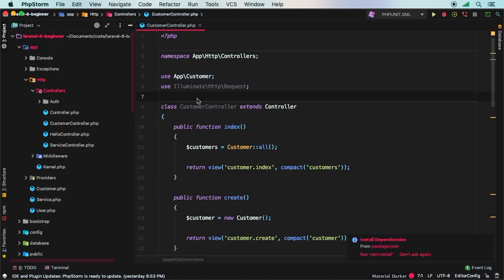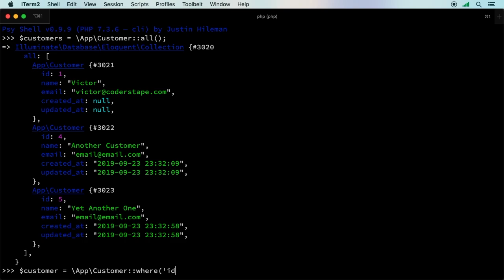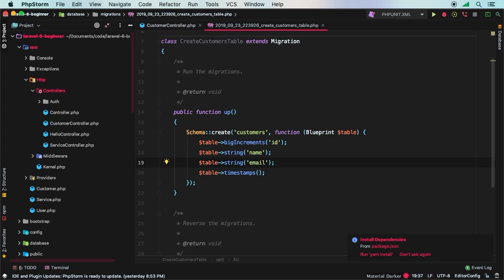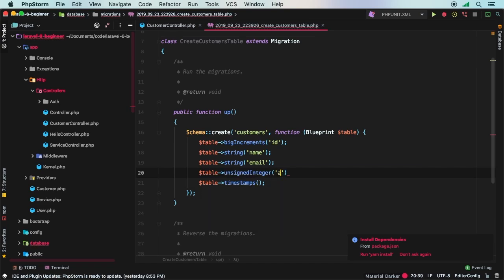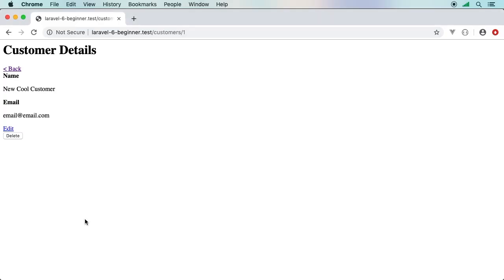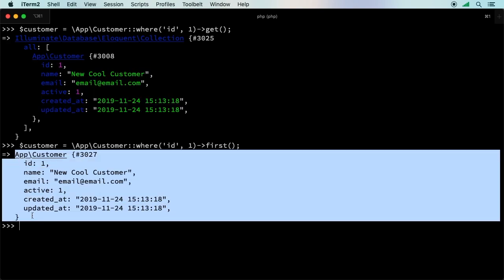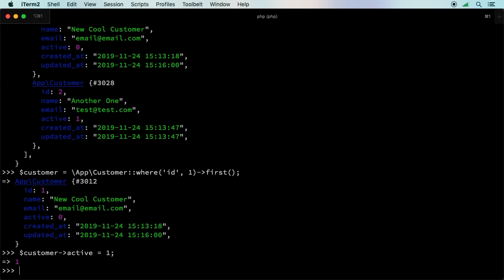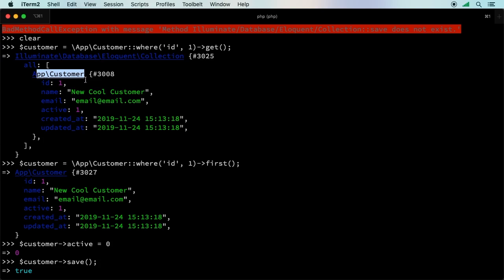Laravel 6 Beginner - e12 - MySQL Where Clause with Eloquent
When  fetching records from the database, most of the time you need to grab a subset of records and not your entire database. This is done using a where clause. Let's add that to our app in this lesson.

If you have been looking to learn Laravel, there hasn't been a better time. The framework reached an important point in its life, with the release of Laravel 6. There has never been more demand for Laravel developers than now. In this series, we are going to get you started in your path to becoming a Laravel Artisan. Let's get right to it!